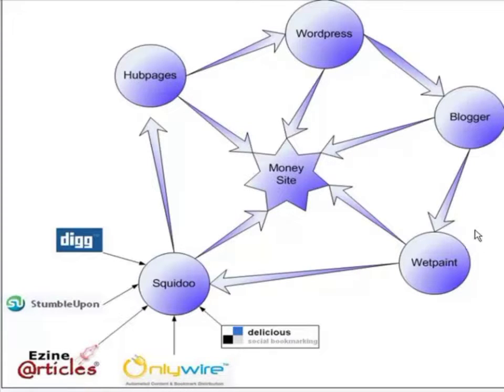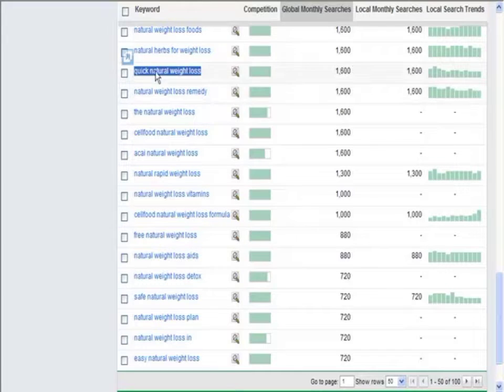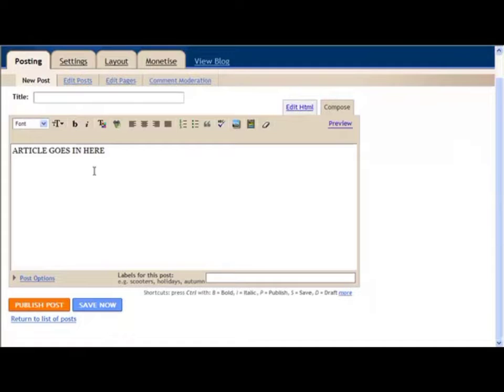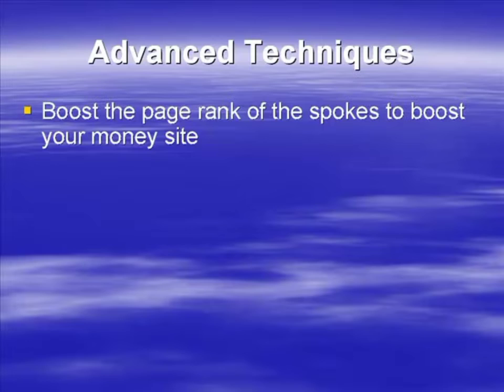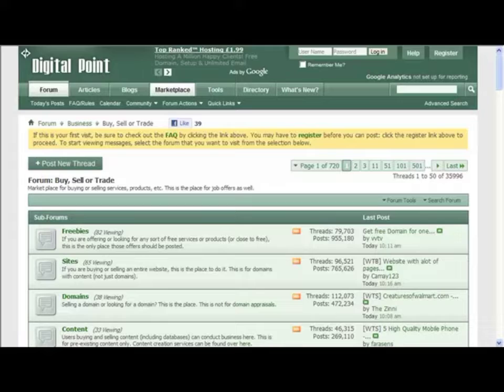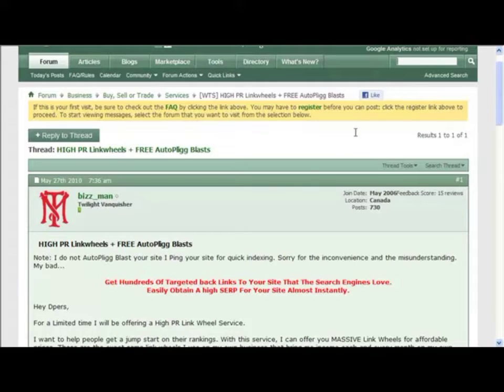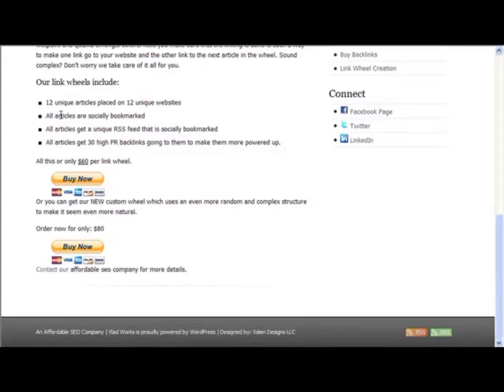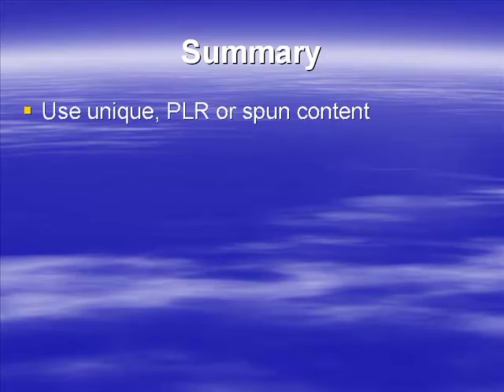Earn passive income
Earn passive income by Link Wheel System